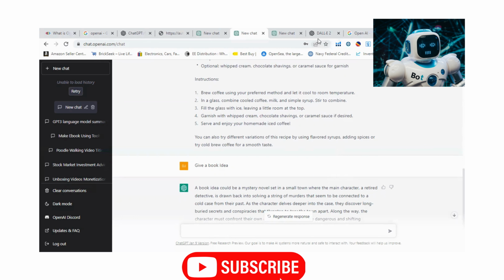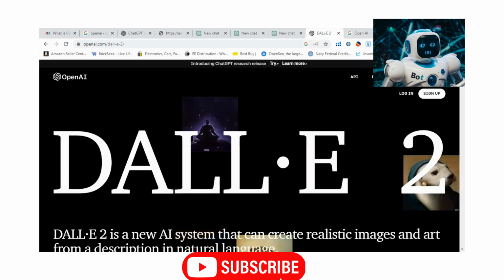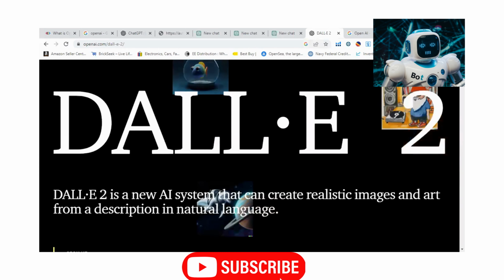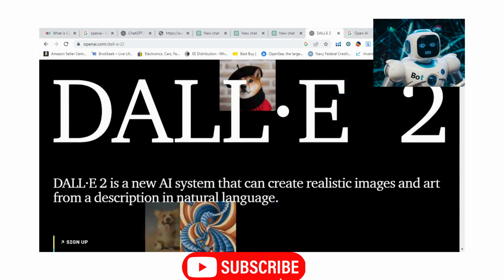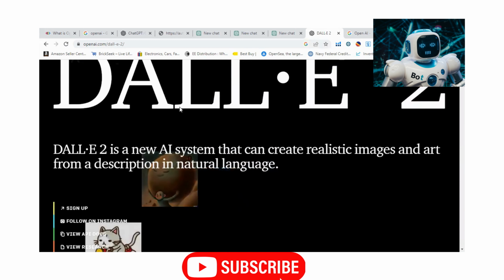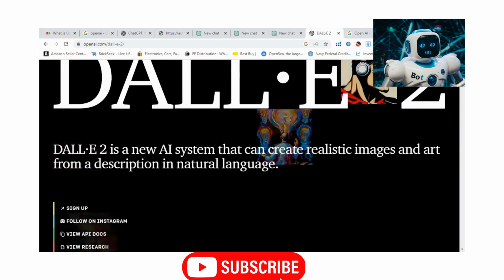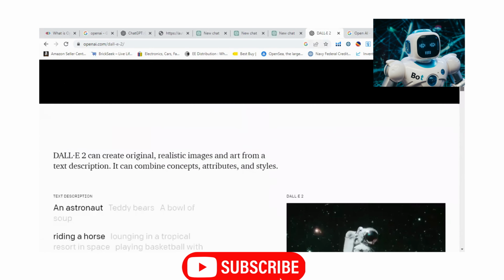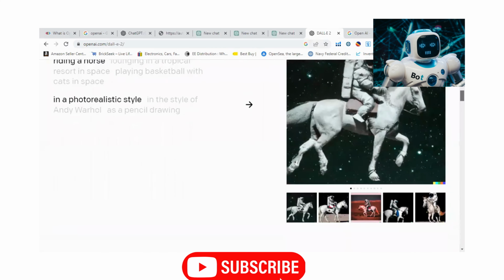How ChatGPT Can Be Used For Profit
ChatGPT is a powerful virtual assistant that can be used for profit. In this short video, I'll show you how ChatGPT can be used to help you with your business. From setting up your account to making calls and sending emails, ChatGPT has everything you need to start making money right away!

If you're looking to make money from chat, then this is the video for you! In this Chat GPT Open AI review, I'll be covering all of the key aspects of this exciting new platform. I'll be answering all of your questions about this new way to make money, and helping you make the most of Chat GPT Open AI!